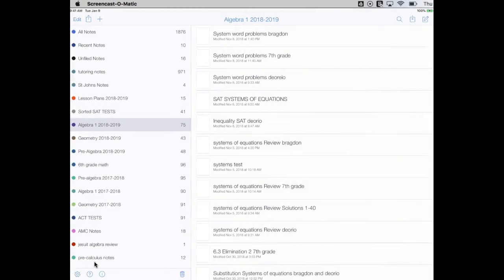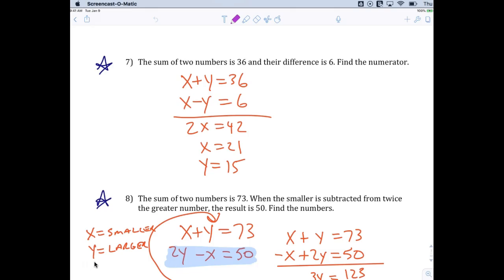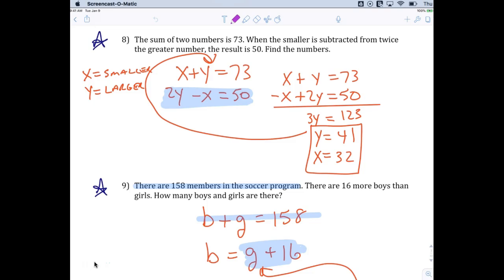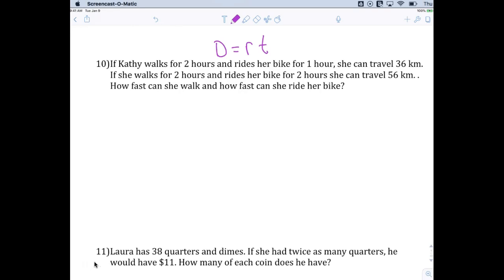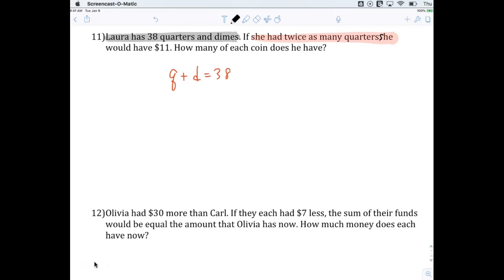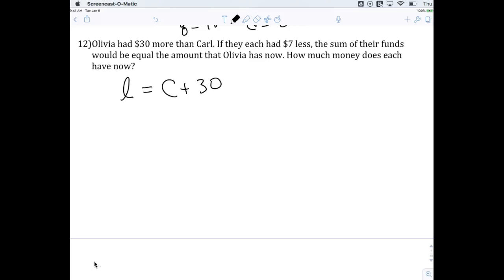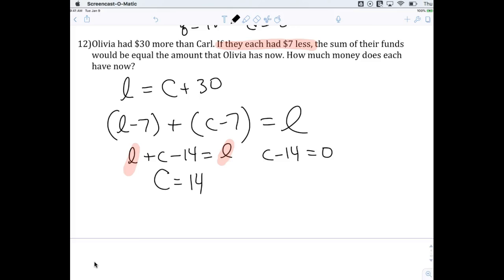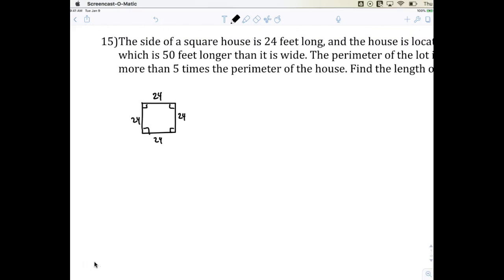Algebra 1 System word problems bragdon